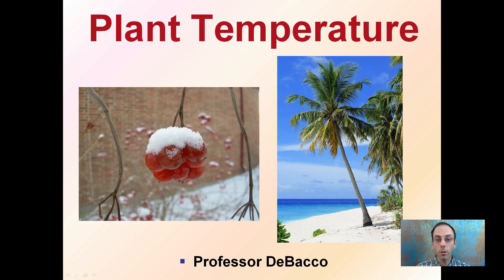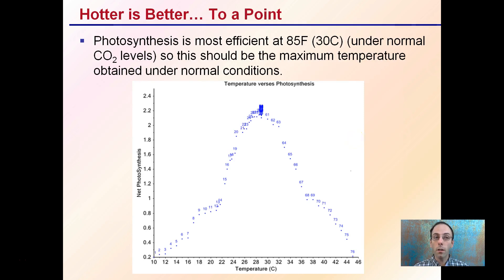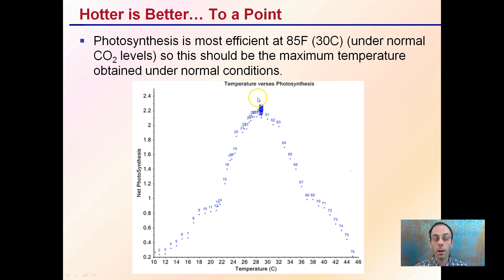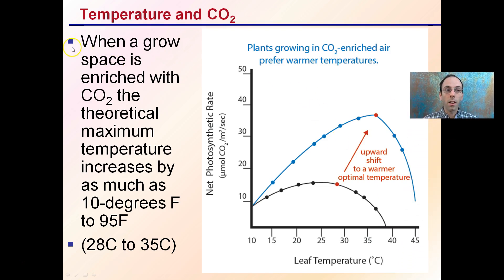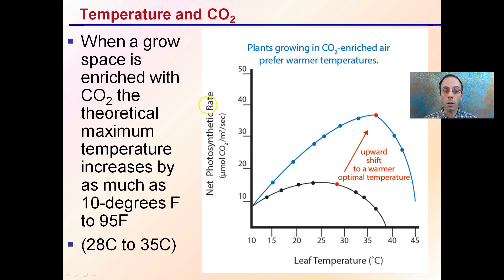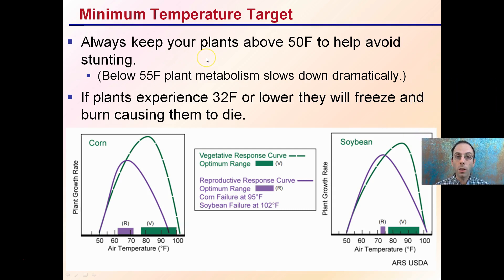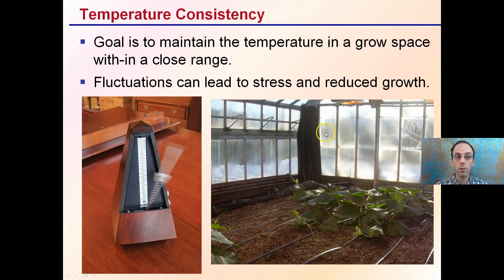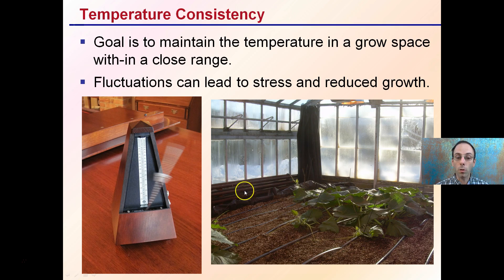Plant Temperature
Photosynthesis is most efficient at 85F (30C) (under normal CO2 levels) so this should be the maximum temperature obtained under normal conditions.

When a grow space is enriched with CO2 the theoretical maximum temperature increases by as much as 10-degrees F to 95F

Goal is to maintain the temperature in a grow space with-in a close range.

Fluctuations can lead to stress and reduced growth.

Helpful “Review Sheets” to use while you watch the video can be found at…

“Review Sheets with Answers” so you can check your understanding can be found at…